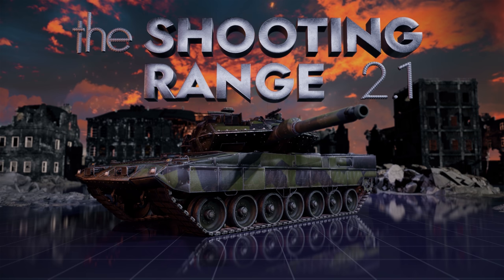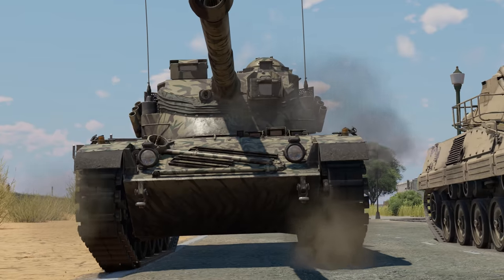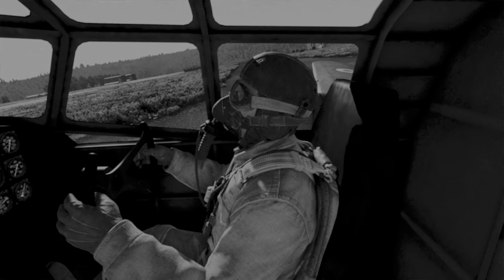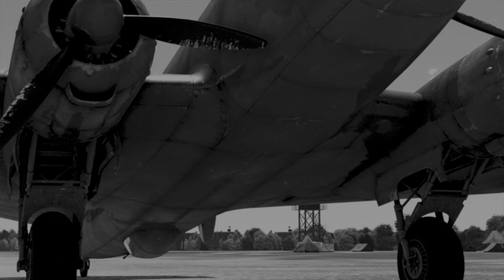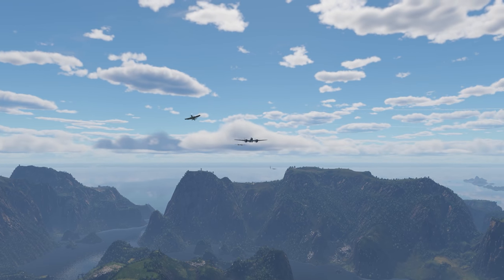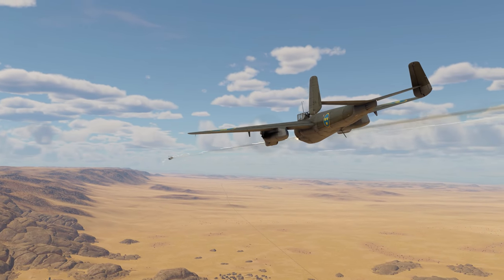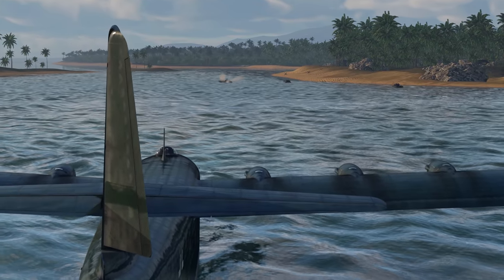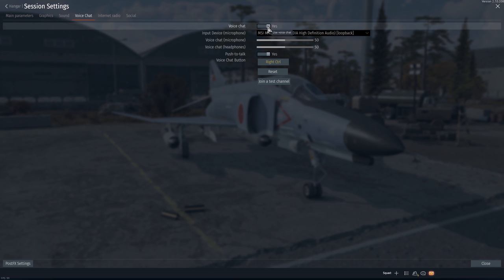THE SHOOTING RANGE 267: Assault Triathlon / War Thunder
In this episode:

00:00 — Introduction
00:29 — Metal Beasts: The Austrian APFSDS Machine Gun
04:02 — Pages of History: Marcel Bloch’s Strategic Airliner
08:59 — Triathlon: Mid-Tier Strike Aircraft
14:19 — Hotline